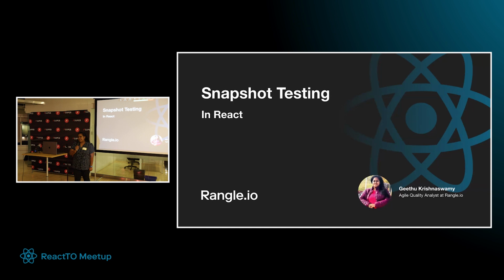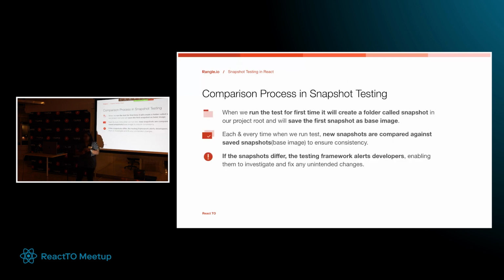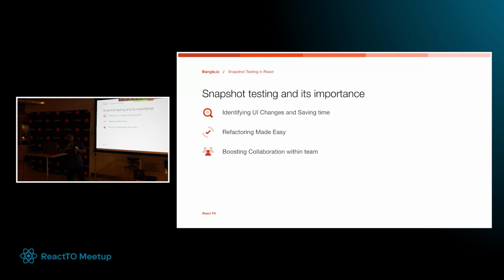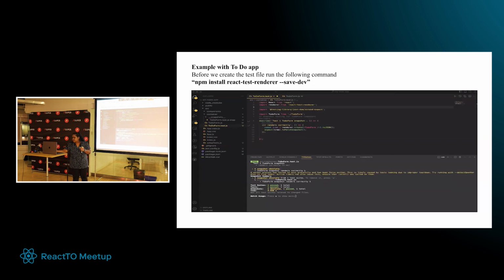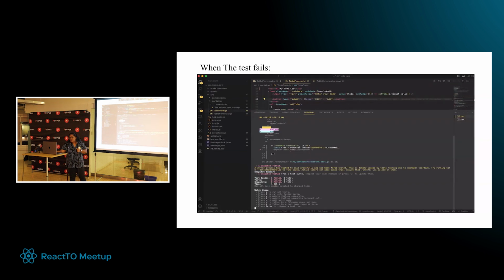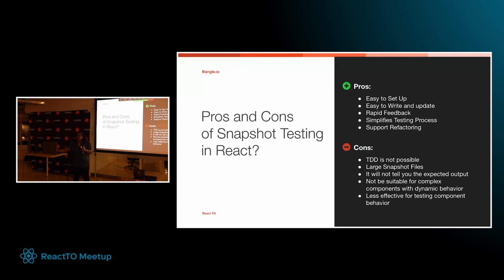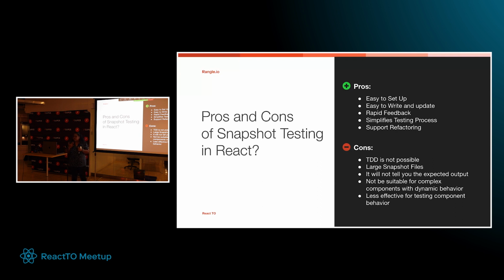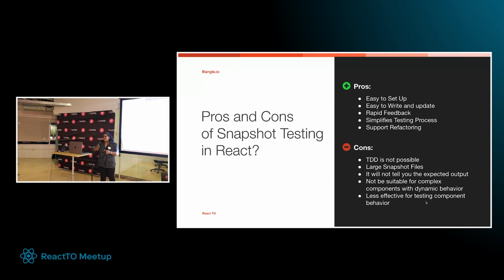ReactTO | Snapshot Testing in React with Geethu Krishnaswamy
Speaker: Geethu Krishnaswamy, Agile Quality Analyst at Rangle.io

Geethu shares the significance of snapshot testing and why it's pivotal in React development, sharing firsthand experience and insights into its pros and cons for streamlined workflows.

We hope to see you at our next meetup!